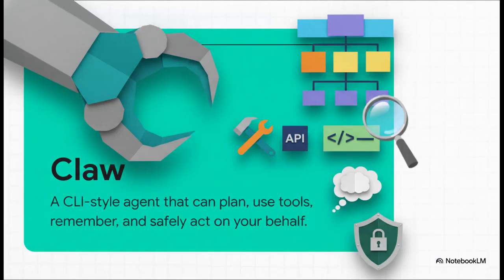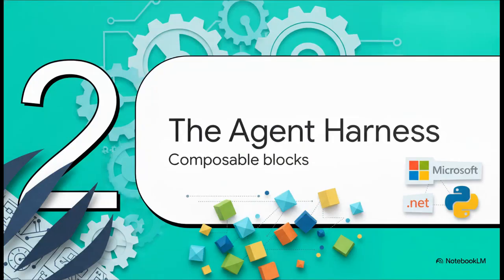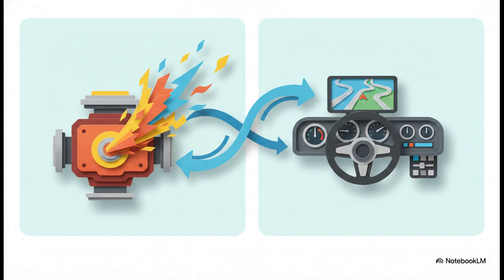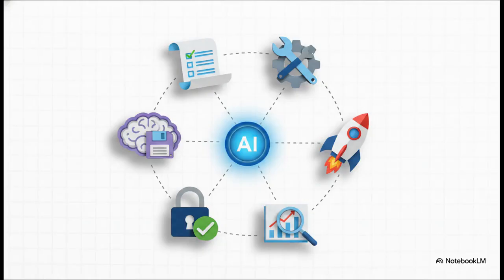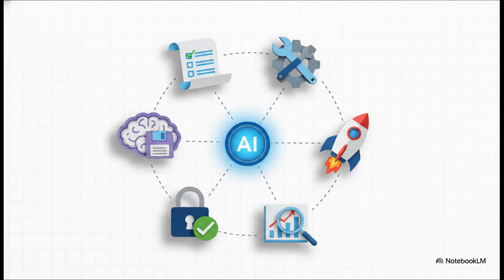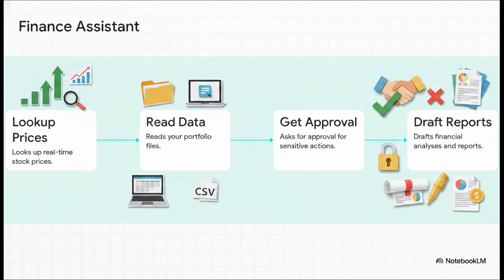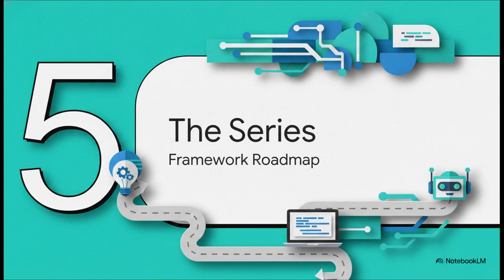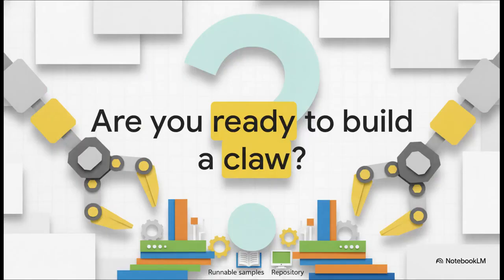Build Your Own AI Coding Agent with Microsoft Agent Framework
Ready to build your very own "claw"? 🤖 In this video, we dive deep into the Microsoft Agent Framework to show you how to create a powerful, CLI-style agent harness! Stop hand-rolling every piece from scratch and start using composable building blocks to give your AI models real-world capabilities. 🛠️
We explore how an agent harness acts as the essential "connective tissue," providing your model with a loop for tools, long-term memory, multi-step planning, and human-in-the-loop approvals for risky actions. Whether you are a .NET enthusiast or a Python pro, you will see how to wire up a personal finance assistant that can look up stock prices, analyze portfolios, and draft professional reports. 📈
From understanding why modern high-capability models are the perfect engine for these harnesses to exploring observability with OpenTelemetry, we cover everything you need to turn a basic model into a functional service. Let’s stop just chatting with AI and start building agents that actually get work done! ✨
Source: "Build your own claw and agent harness with Microsoft Agent Framework" by Wes Steyn, Microsoft Dev Blogs (June 2026).